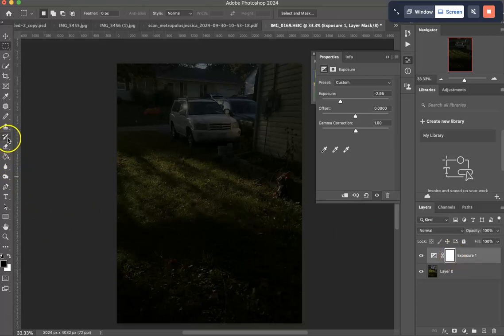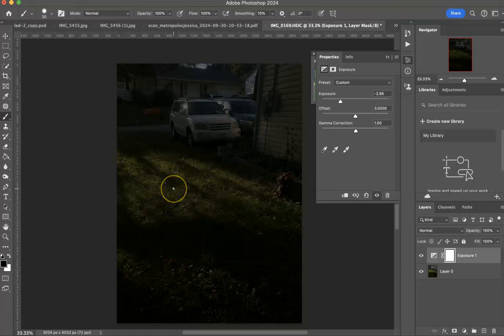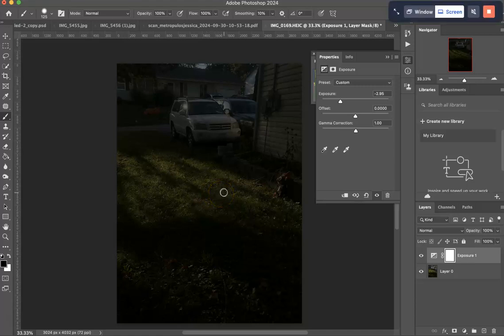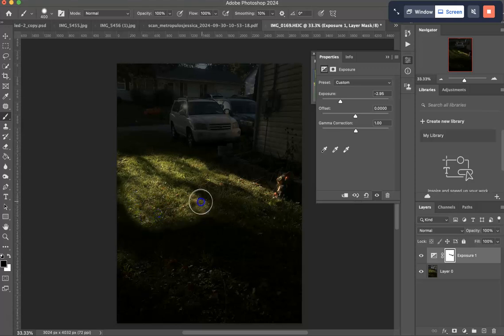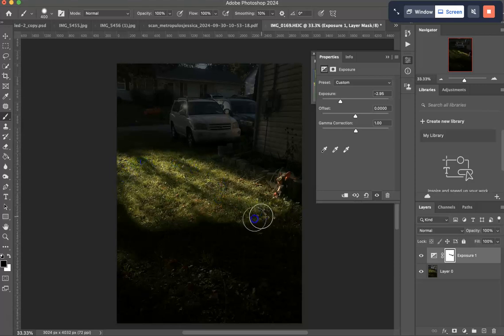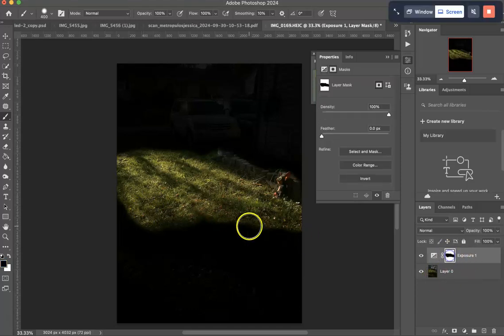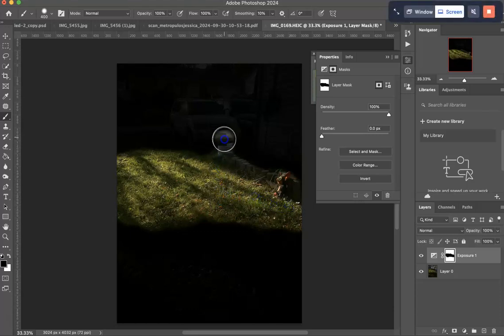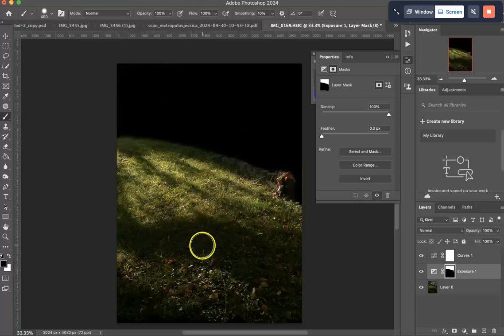Using Masks to Edit Light/Shadow